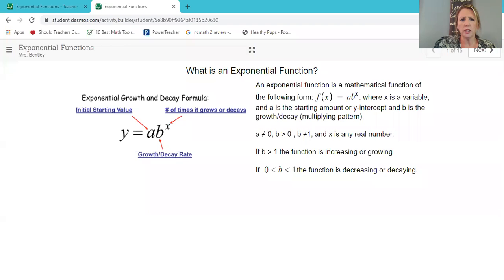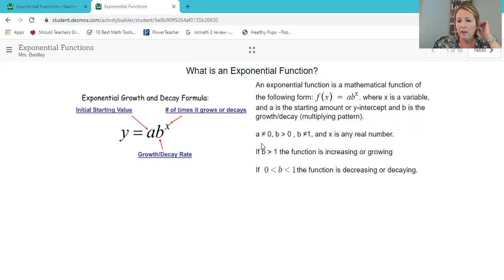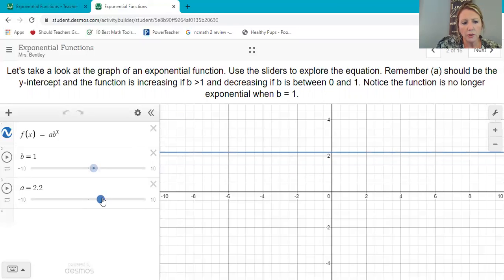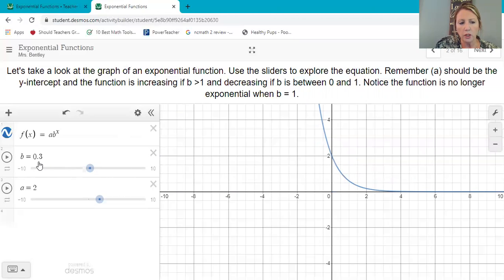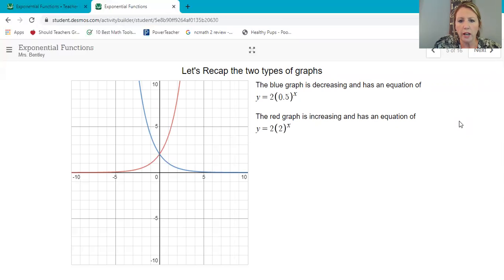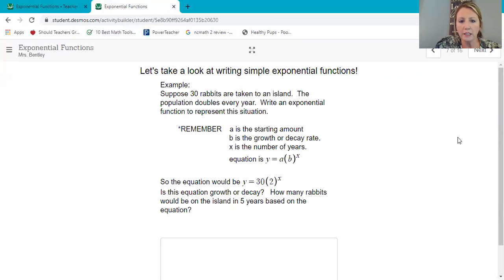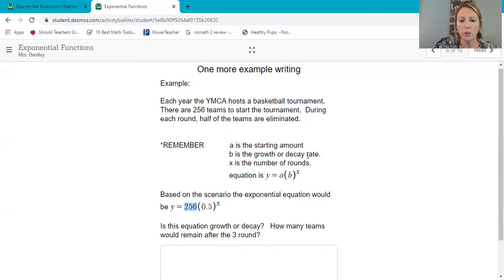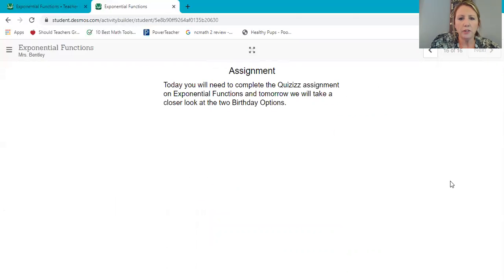Lesson Video Desmos Activity on Exponential Functions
Discoverying Exponential Functions using Desmos.